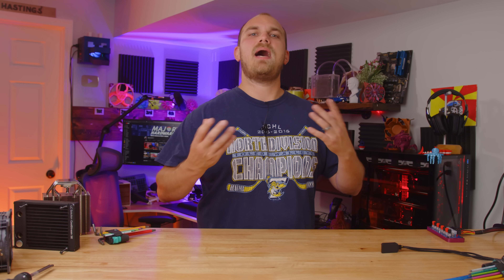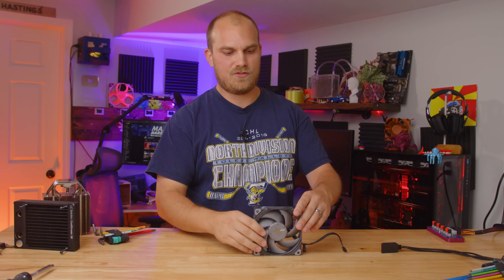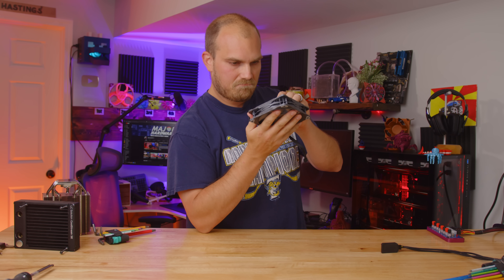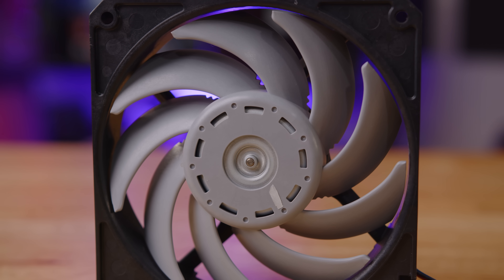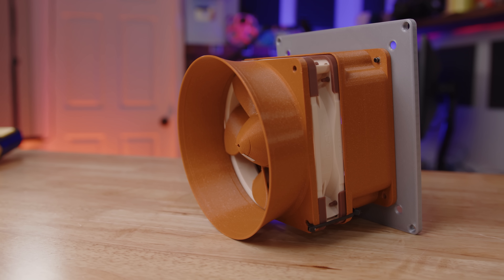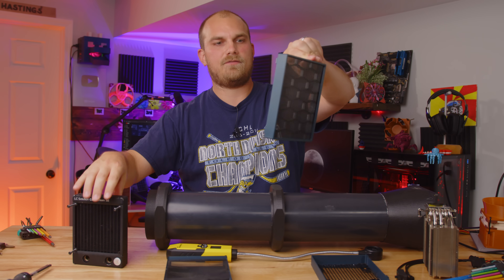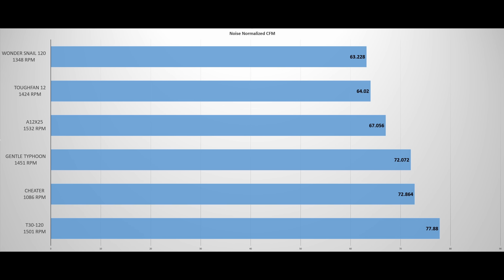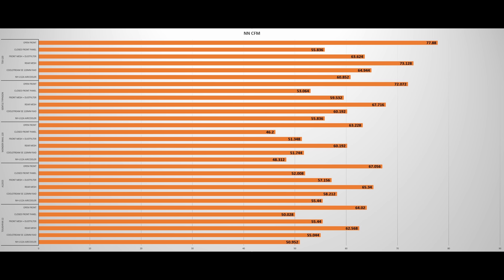Which fan is ACTUALLY the BEST cooling fan on the market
I have seen a lot of fans, I have even made a few and so have you. But today is a bit special, we are going to test out some of the BEST cooling fans on the market to see what fan is really the best of the best. Also we are going to throw in the Fan Showdown current first place fan to see where it stacks up.

Phanteks T30-120

Noctua A12x25

Nidec Servo Gentle Typhoon

Scythe Wonder Snail 120

ThermalTake Toughfan 12